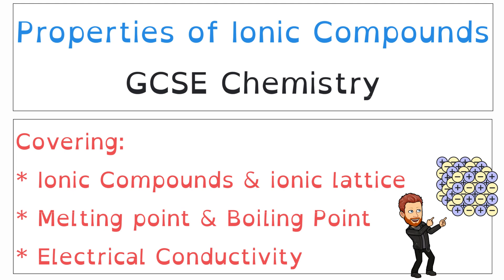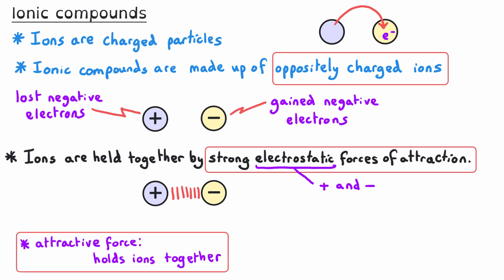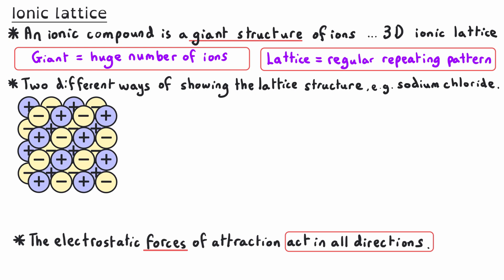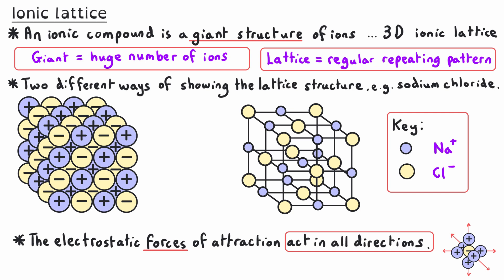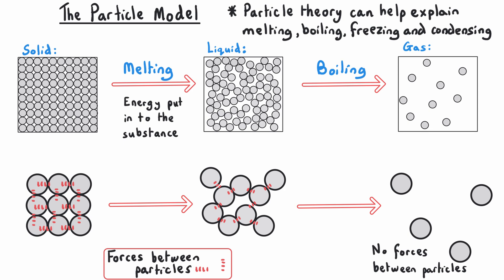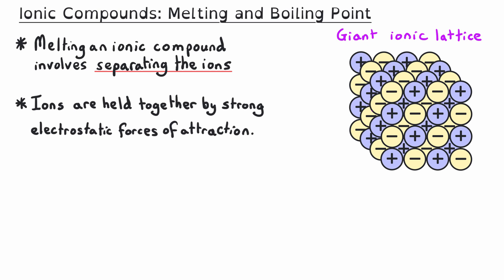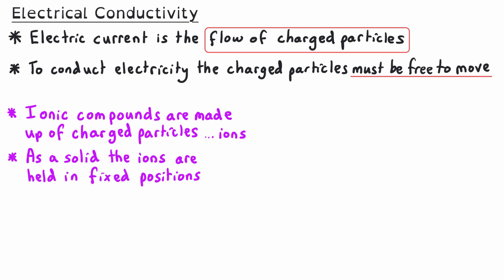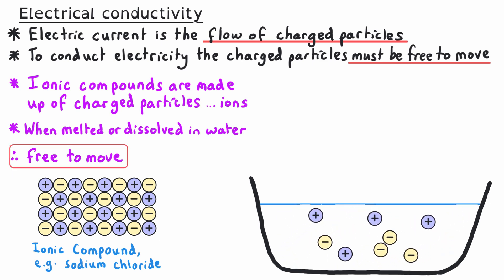Properties of Ionic Compounds Explained | Ultimate GCSE Chemistry Guide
Welcome to The Chemistry Tutor! In this video, we explore the intriguing properties of ionic compounds, a key topic in your GCSE Chemistry studies. Whether you're studying with AQA or another exam board, this video provides a thorough understanding of ionic compounds, from their structure to their unique properties.

What You’ll Learn in This Video:

Introduction: Get an overview of the video and what you can expect to learn about ionic compounds.

Ionic Compounds: Understand what ionic compounds are and their general characteristics.

Ionic Lattice: Dive into the structure of ionic lattices and how they contribute to the properties of ionic compounds.

The Particle Model and Changing State: Learn how the particle model explains the behavior of ionic compounds when they change state.

Melting Point and Boiling Point of Ionic Compounds: Explore why ionic compounds have high melting and boiling points and what this means for their properties.

Electrical Conductivity as a Solid: Discover why ionic compounds do not conduct electricity in their solid state.

Electrical Conductivity When Molten or in Solution: Understand how ionic compounds conduct electricity when molten or dissolved in solution, and why this happens.

This video is designed to help you grasp the essential properties of ionic compounds and their practical implications.

00:05 Introduction
00:31 Ionic Compounds
02:03 Ionic Lattice
05:03 The particle model and changing state
07:28 Melting point and boiling point of ionic compounds
08:46 Electrical conductivity as a solid
10:05 Electrical conductivity when molten or in solution